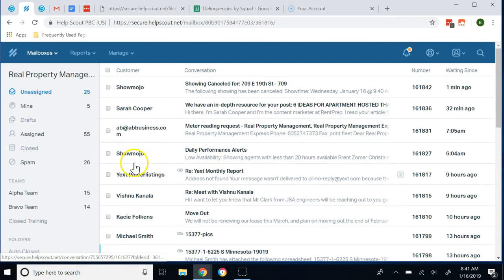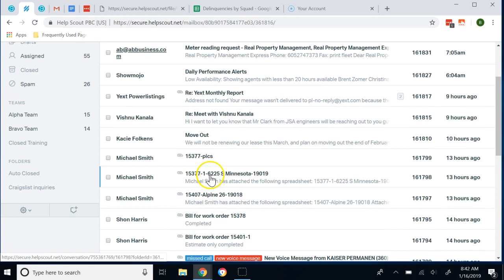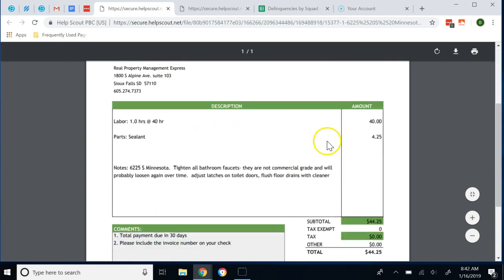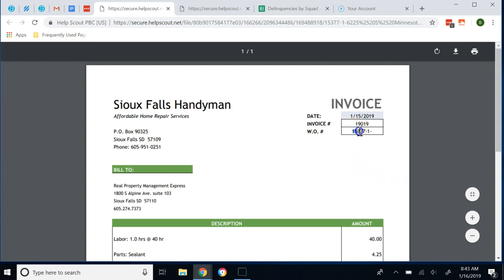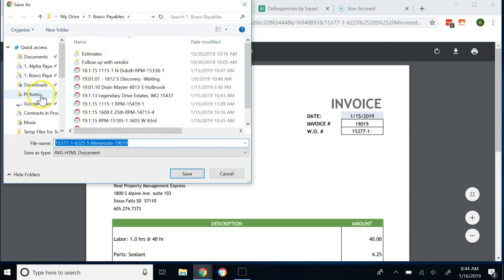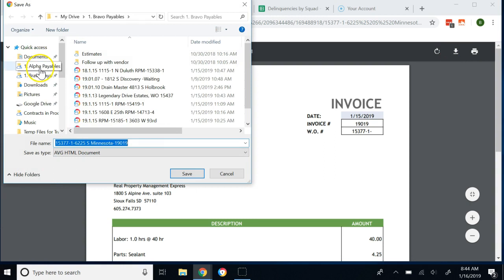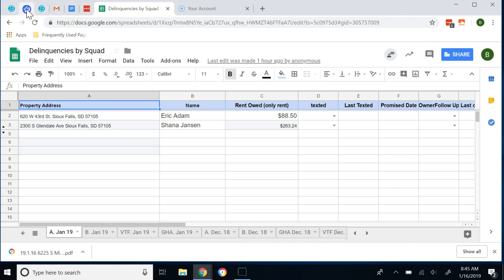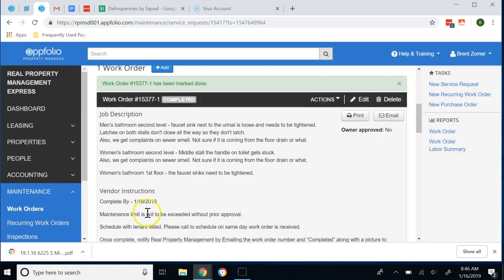Helpscout Invoices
This video outlines the process of closing out invoices in Helpscout.